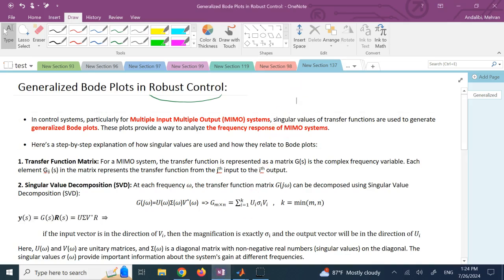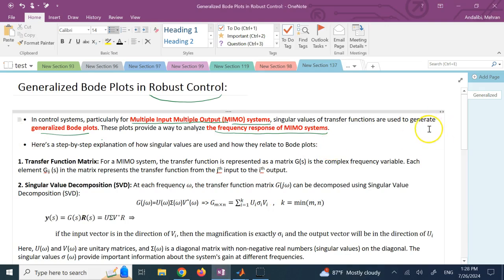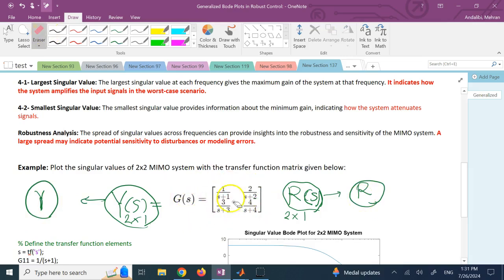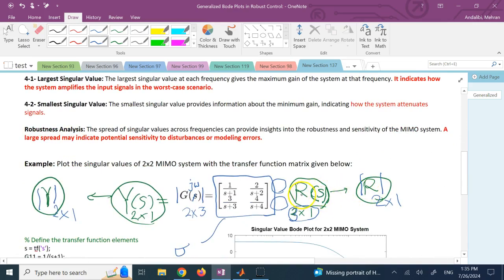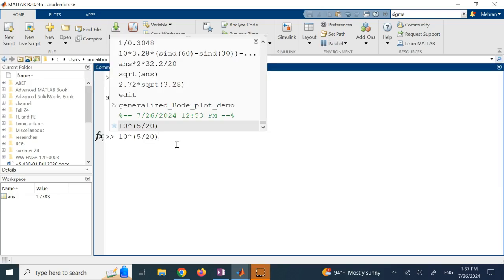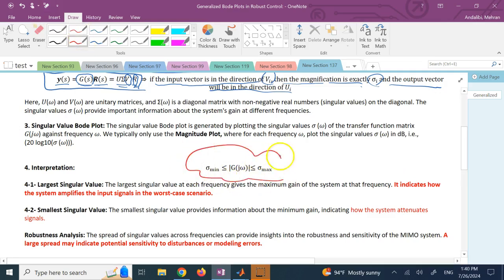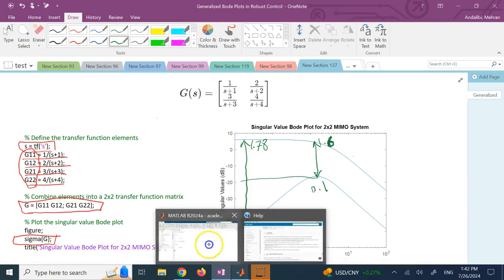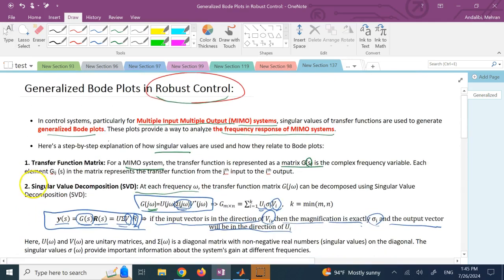Generalized Bode Plots in Robust Control of MIMO Systems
Generalized Bode Plots (also called Singular Value Bode Plot) used in Robust Control and frequency analysis of MIMO systems is explained in this video along with the MATLAB code.